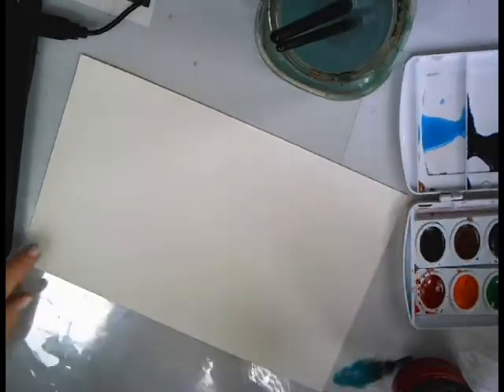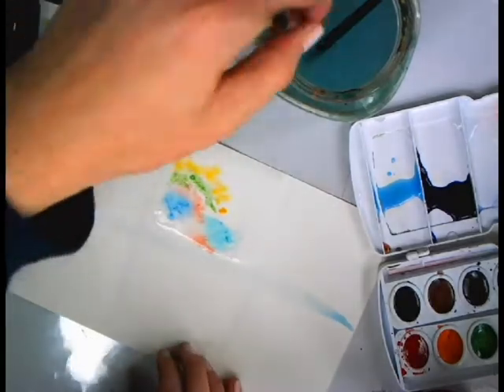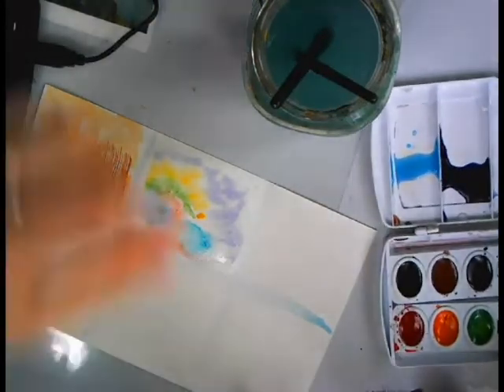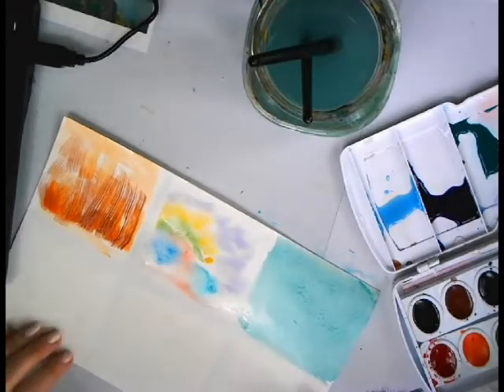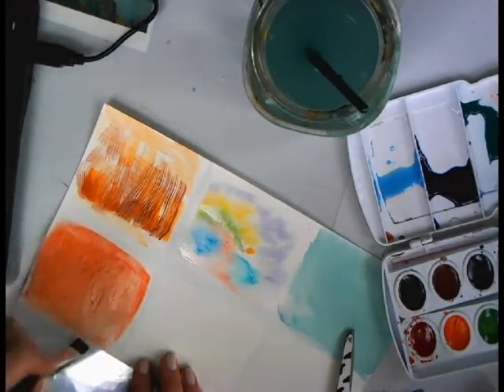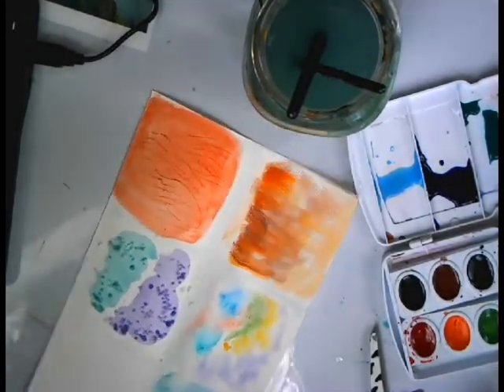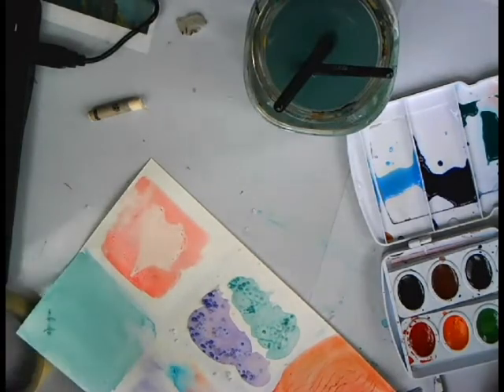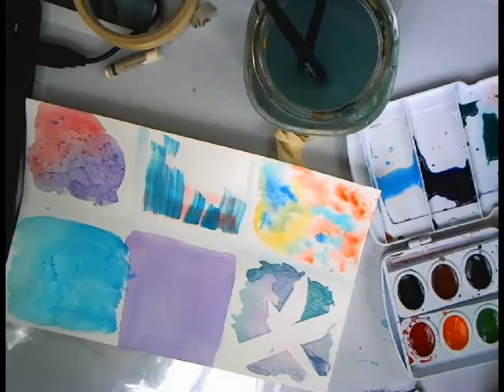Watercolour Painting Basic Techniques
Here are six basic technique you can use to get creative with watercolour painting.